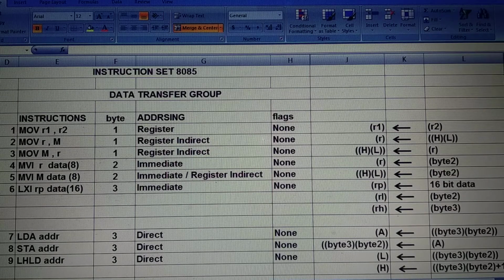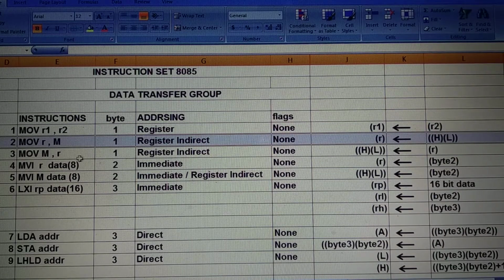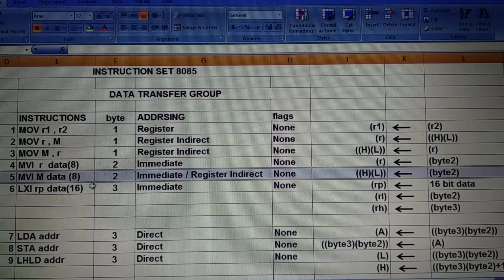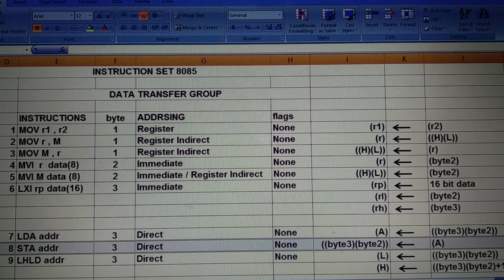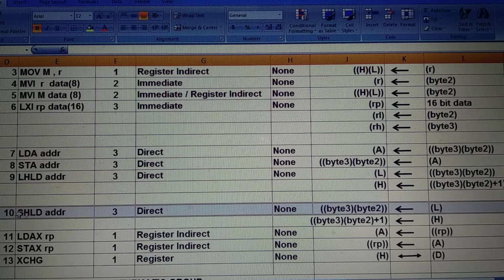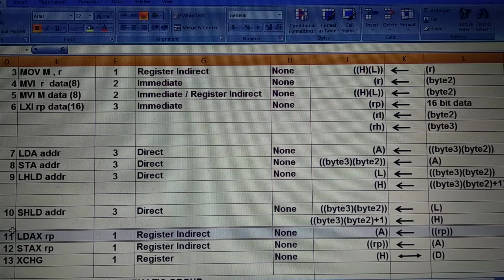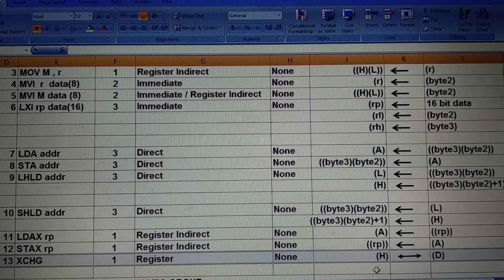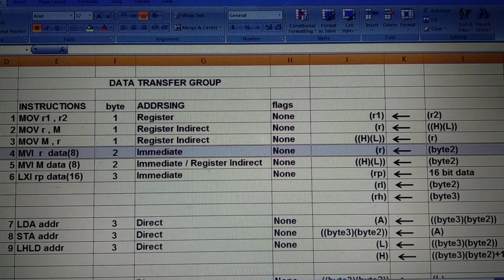DATA TRANSFER GROUP SUMMARY OF ALL 13 INSTRUCTIONS